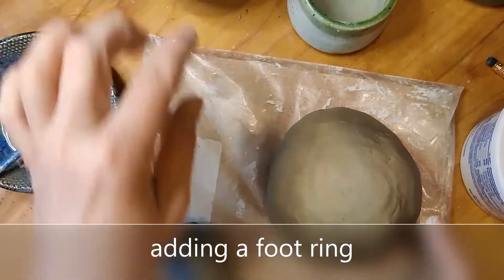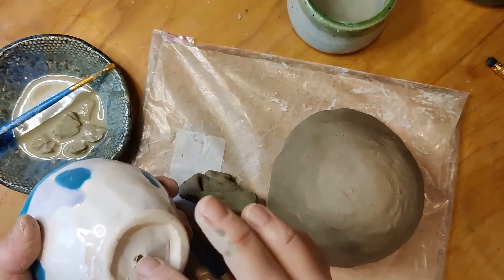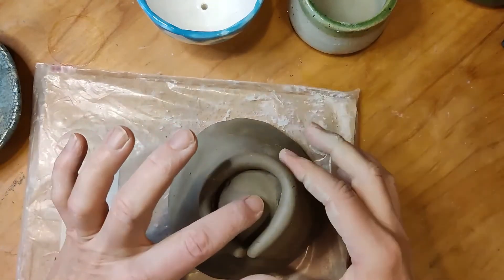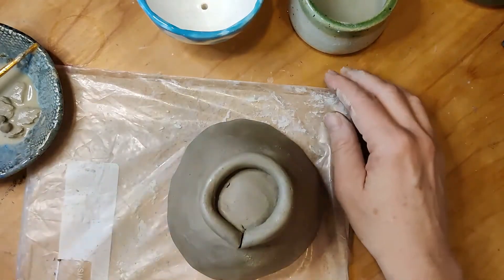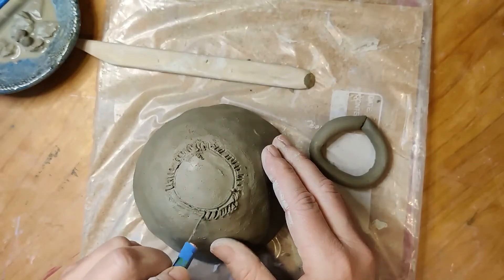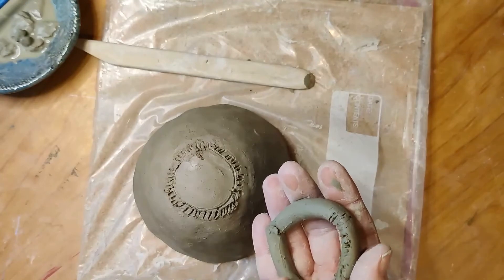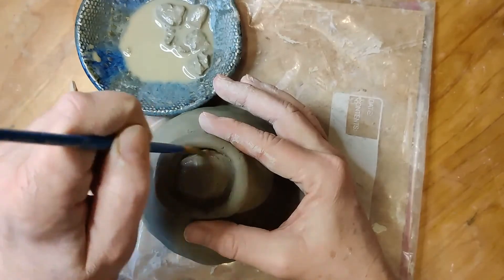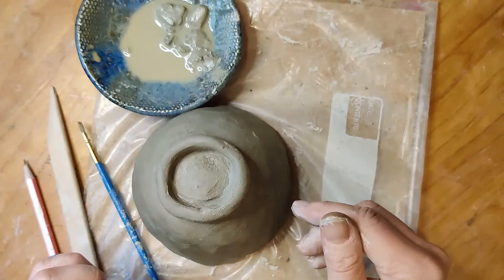Ceramics Class- adding a foot ring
This video demos how to score and slip attach a foot ring to a clay bowl
Ceramics